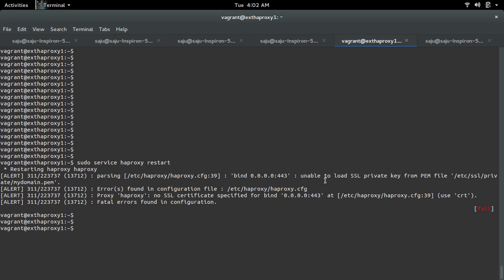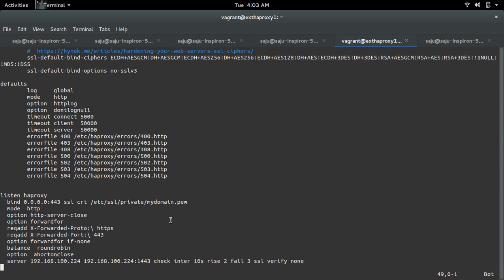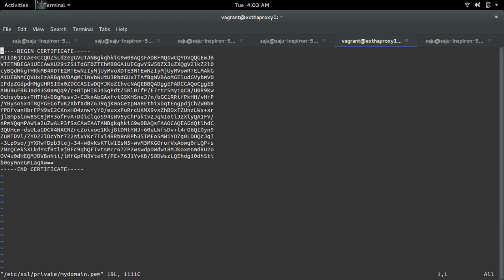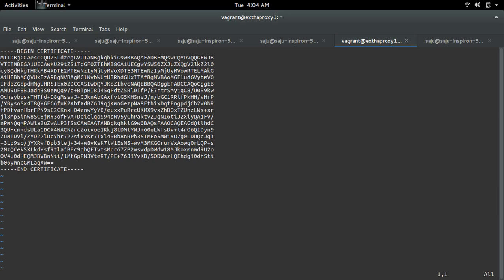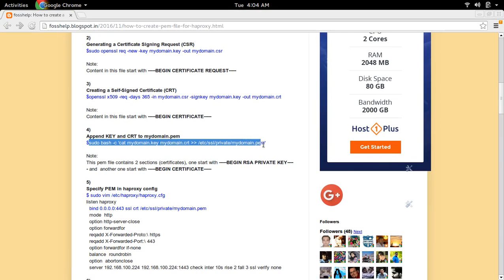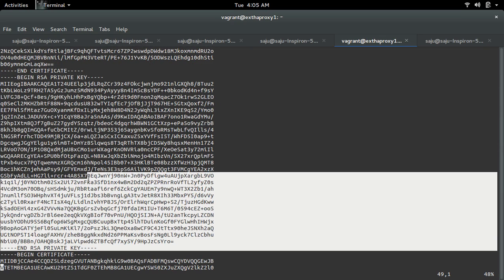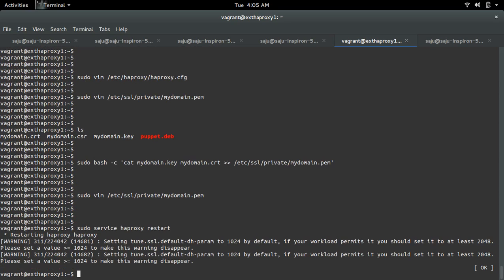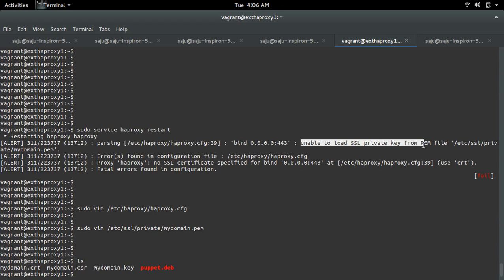HAProxy unable to load SSL private key from PEM file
1
Generate a unique private key KEY
$sudo openssl genrsa -out mydomain.key 2048

Note:
Content in this file start with BEGIN RSA PRIVATE KEY

2
Generating a Certificate Signing Request CSR
$sudo openssl req -new -key mydomain.key -out mydomain.csr

Note:
Content in this file start with BEGIN CERTIFICATE REQUEST

3
Creating a Self-Signed Certificate CRT
$openssl x509 -req -days 365 -in mydomain.csr -signkey mydomain.key -out mydomain.crt

Note:
Content in this file start with BEGIN CERTIFICATE

4
Append KEY and CRT to mydomain.pem
$sudo bash -c 'cat mydomain.key mydomain.crt /etc/ssl/private/mydomain.pem'

Note:
This pem file contains 2 sections certificates, one start with BEGIN RSA PRIVATE KEY and another one start with BEGIN CERTIFICATE

5
Specify PEM in haproxy config
$ sudo vim /etc/haproxy/haproxy.cfg
listen haproxy
  bind 0.0.0.0:443 ssl crt /etc/ssl/private/mydomain.pem
  mode  http
  option http-server-close
  option forwardfor
  reqadd X-Forwarded-Proto:\ https
  reqadd X-Forwarded-Port:\ 443
  option forwardfor if-none
  balance  roundrobin
  option  abortonclose
  server 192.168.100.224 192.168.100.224:1443 check inter 10s rise 2 fall 3 ssl verify none

6
Restart haproxy
$ sudo service haproxy restart